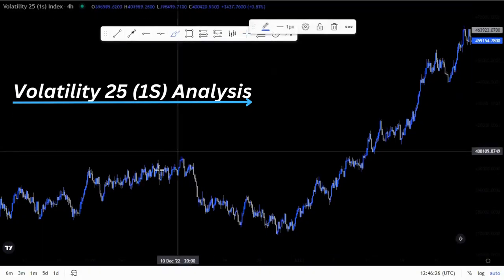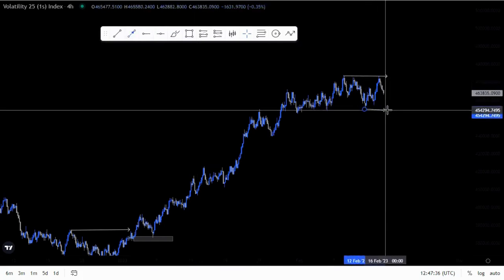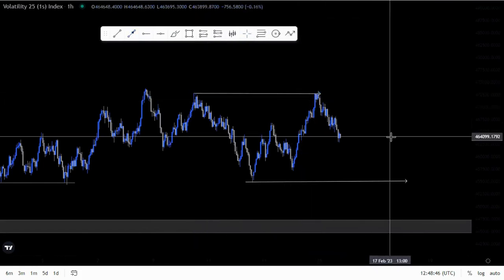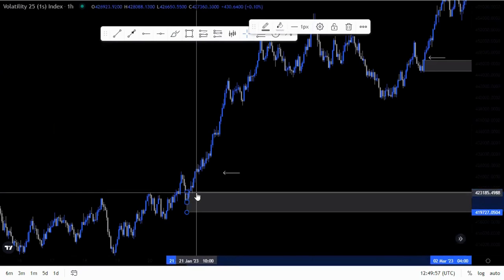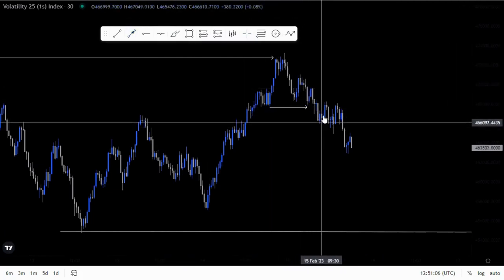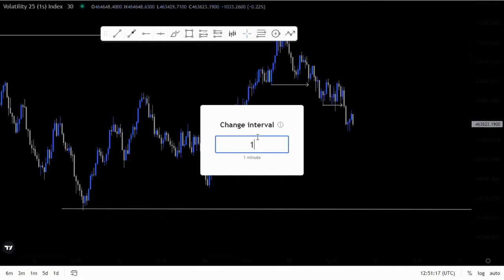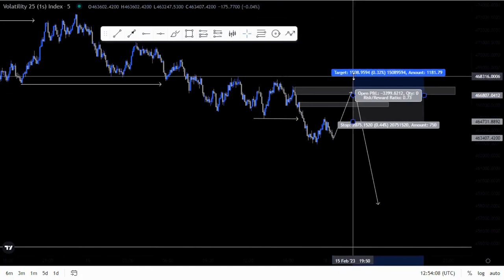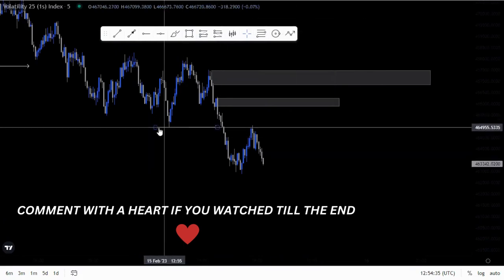Advanced trendline analysis FOREX price action strategy